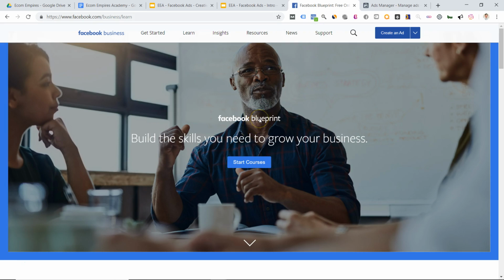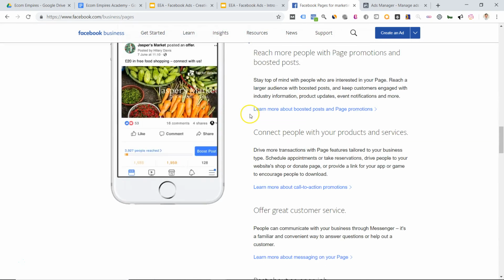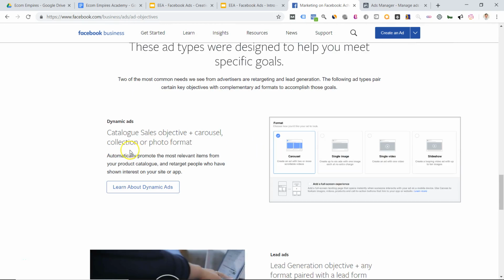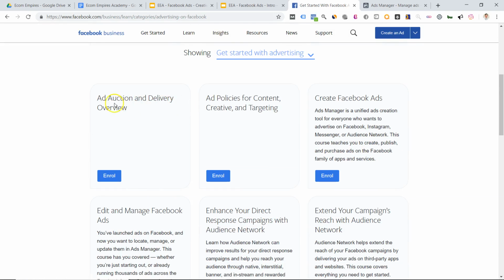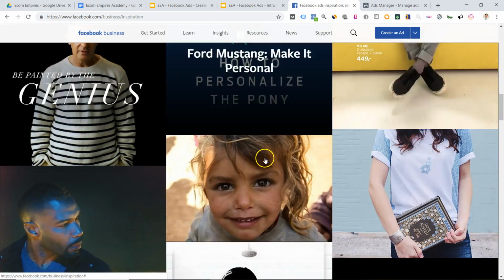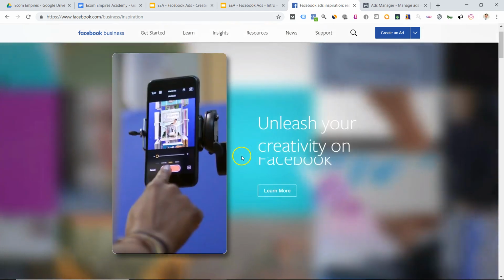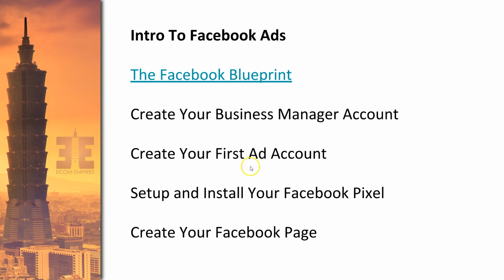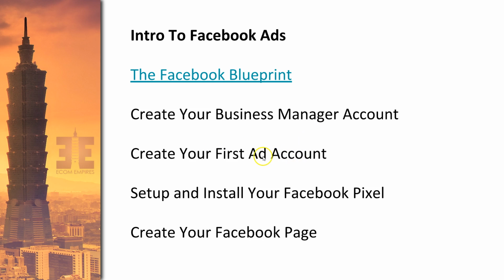Facebook Ads Intro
Creating A Launch Strategy For Your Store

This video is a short introduction for people who are brand NEW to Facebook Advertising.

I made this video to simply cover the prerequisites of what you should do on your own before jumping into Facebook Ads.

Using Facebook Ads is not rocket science, but it's also a skill that requires learning and practice.

dropship business, shopify, dropshipping, print on demand, ecommerce training, ecommerce tutorials, dropshipping for beginners, dropship business model, facebook ads, facebook